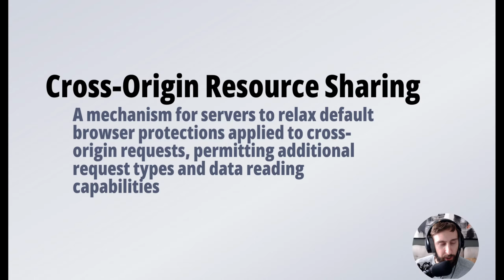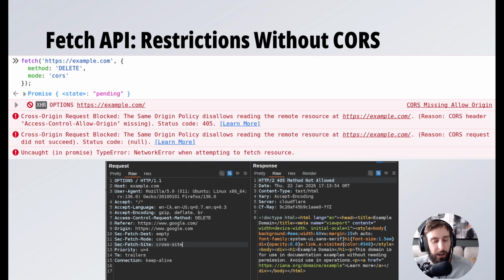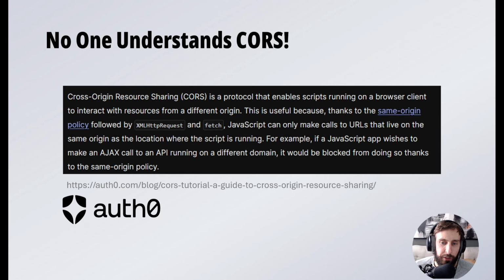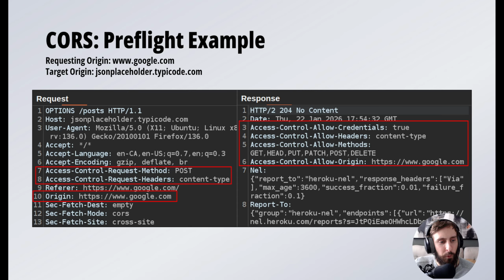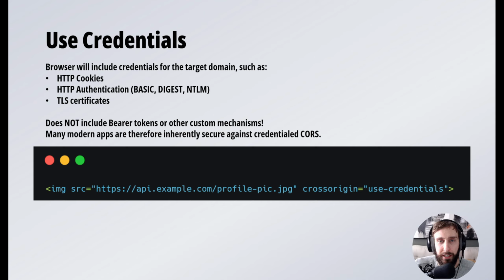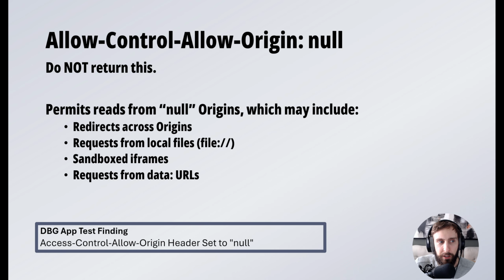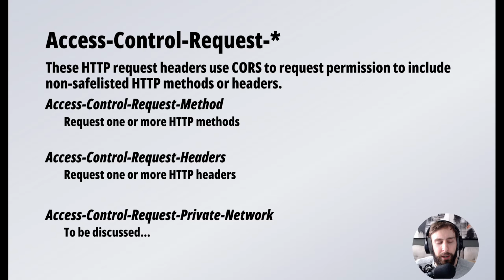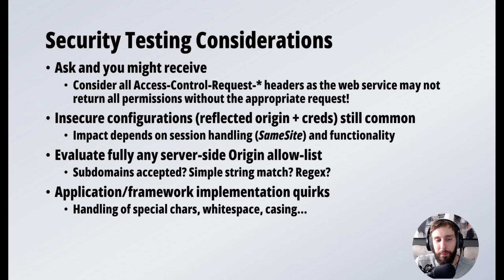Cross-App Security: Cross-Origin Resource Sharing (CORS)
This video covers Cross-Origin Resource Sharing (CORS). I recommend you watch this video on HTTP Cookies first

UPDATE: Thanks to jub0bs for some feedback and clarifications for improvements. These are reflected in the slides below but not the video. Most notably, the slide "Allow-Control-Allow-Origin/Credentials" erroneously indicated that browsers would not accept ACAC with a null Origin, but this is not the case (perhaps it should be?).

Fearless CORS: a design philosophy for CORS middleware libraries (and a Go implementation)